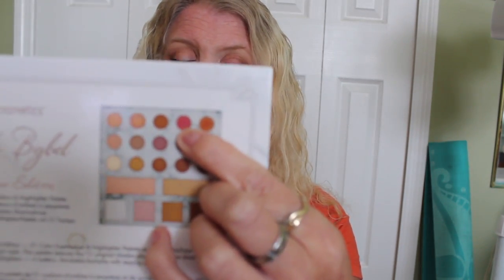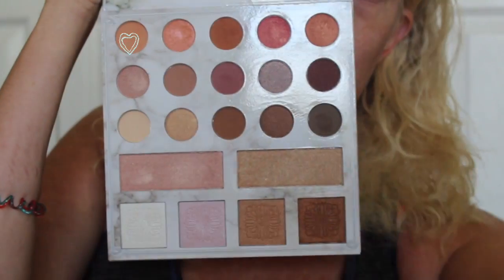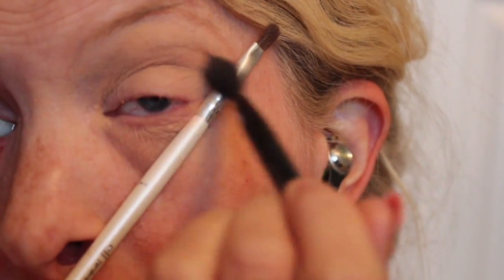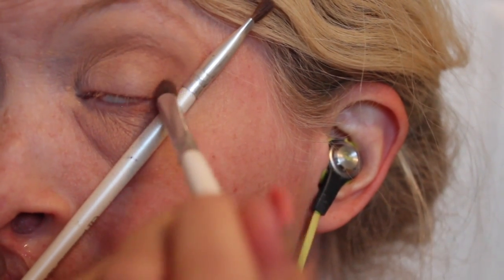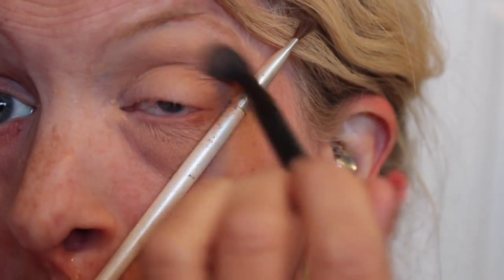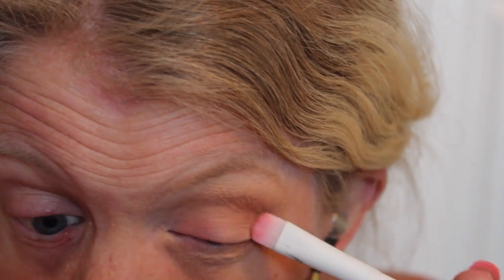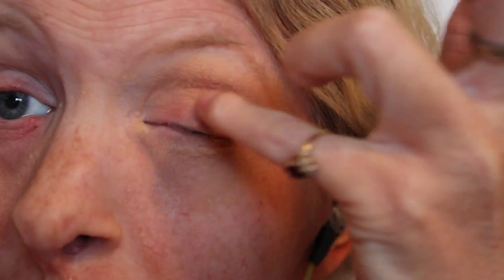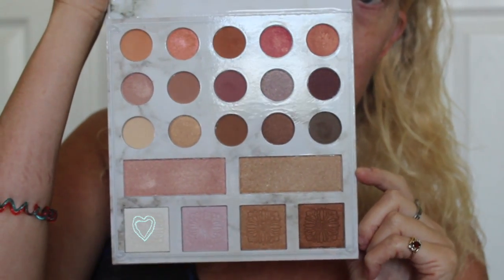Carli Bybel Deluxe Edition Palette ~ Tutorial, Swatches Review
Click on the notification 🛎; so you'll be notify when my video goes live... 😀

Sometimes in life you just have to push criticism aside & just keep on moving forward, cause no one knows your struggle...

This past Monday, I finally got the Carli Bybel Deluxe Edition Palette, so I wanted to do a tutorial, swatches & review ALL-N-ONE video. I use all my thoughts and opinions in the video... I hope y'all like it!

Camera using: Canon T3i 600d Rebel